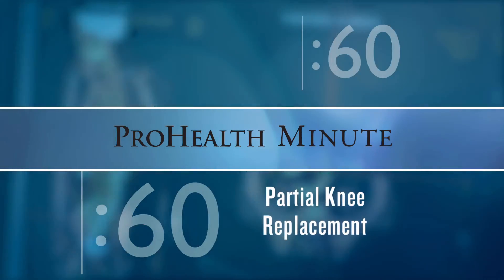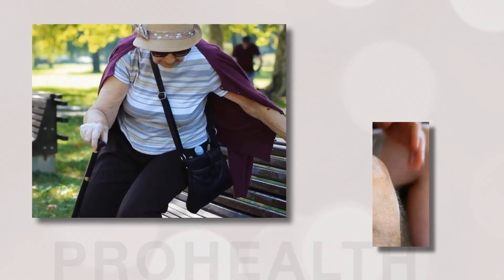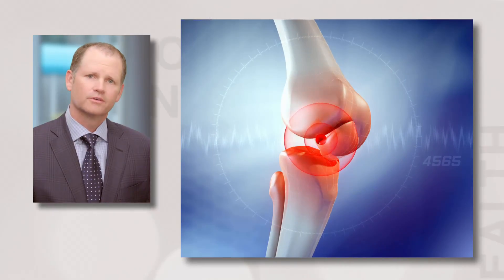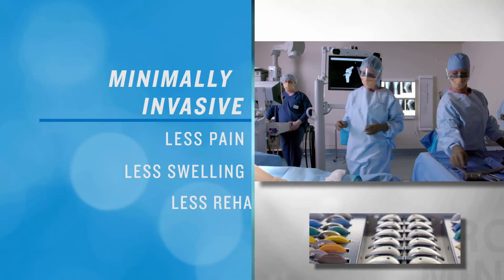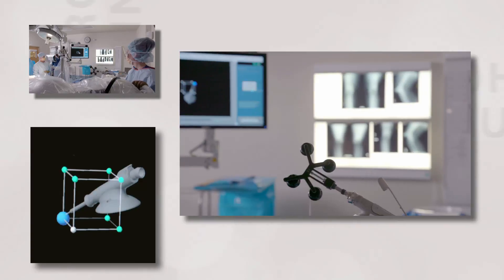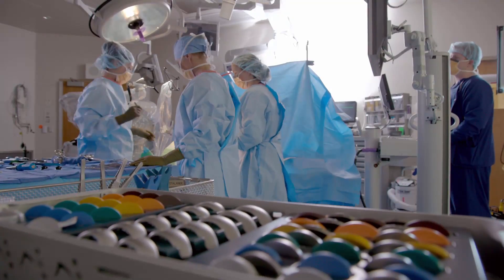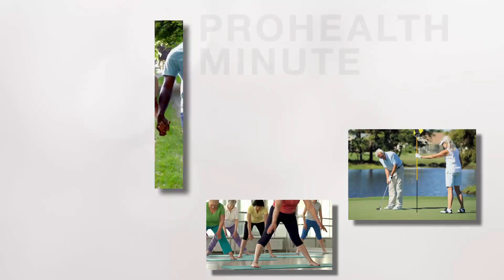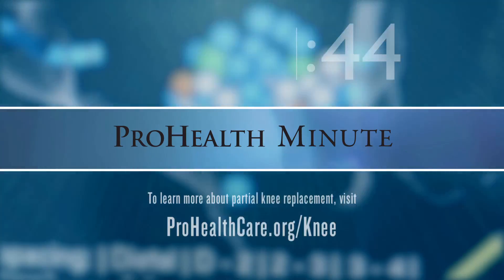ProHealth Minute: Partial Knee Replacement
Orthopedic surgeons combine robotics and computer imaging to offer a less-invasive surgical option for individuals impacted by arthritis of the knee. Partial knee replacement targets the precise area of the knee that requires treatment, preserving healthy tissue. Recovery is generally easier than total knee replacement. Less pain and swelling allow patients to get moving faster.